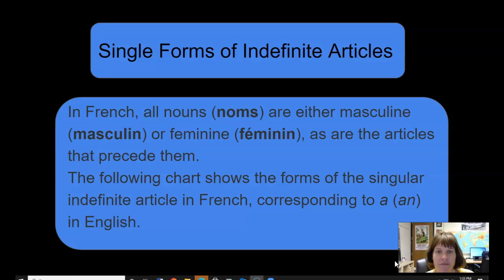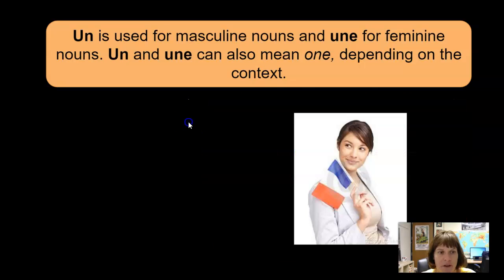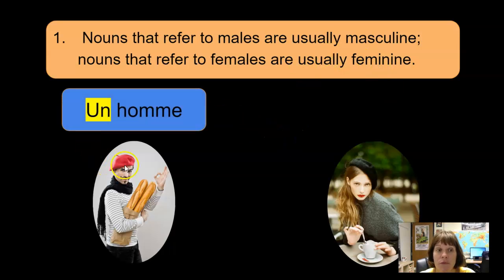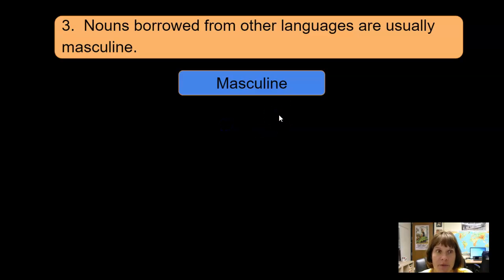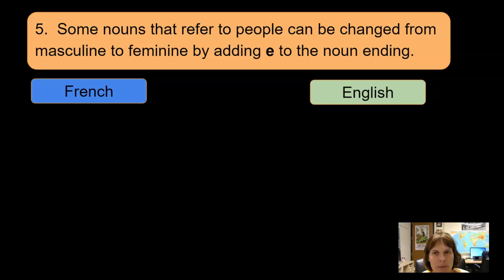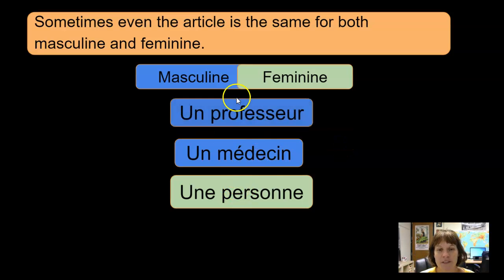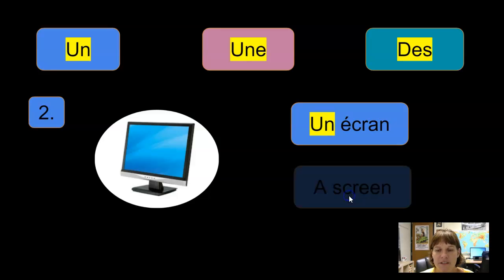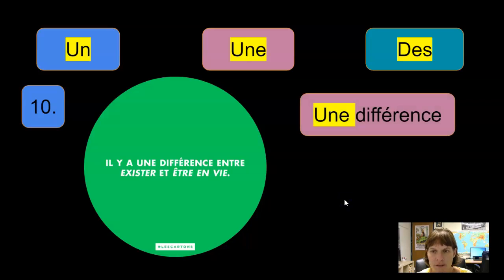FRE 101 Indefinite Articles